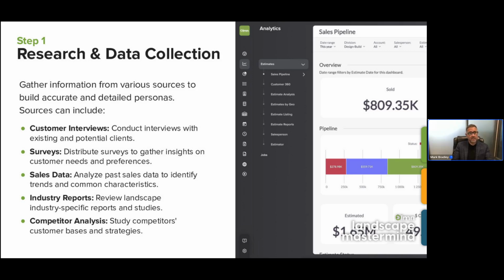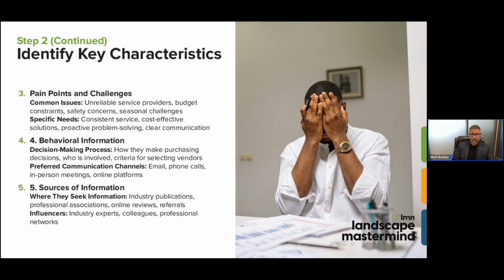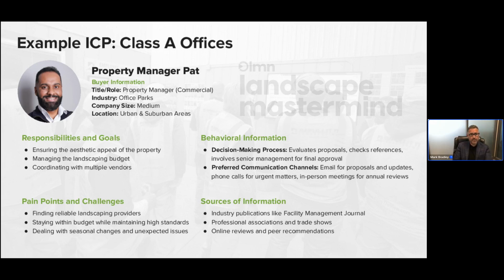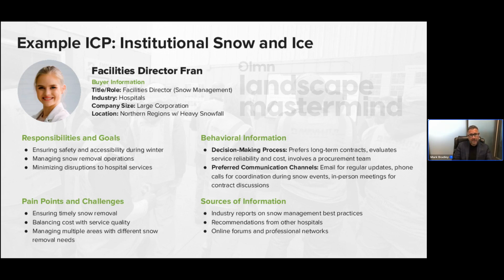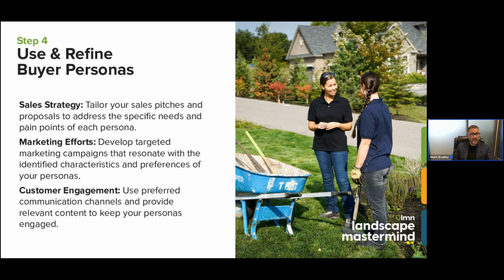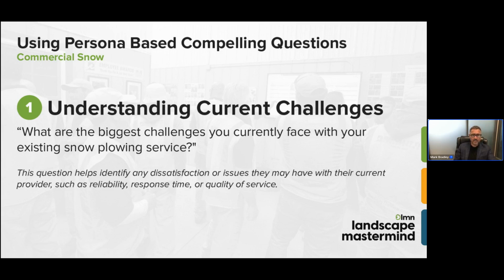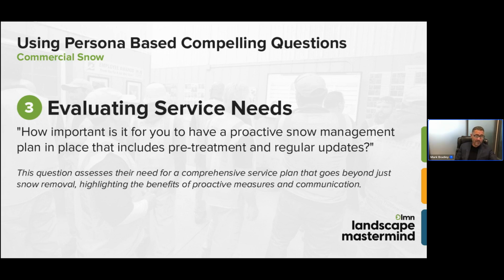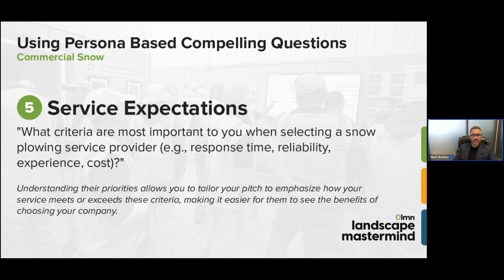Understanding the Buyer Persona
Dive into the concept of buyer personas with our CEO, Mark Bradley, and discover how to create detailed profiles that represent your target landscaping customers. This will enable more effective marketing and sales strategies for residential, commercial, and public sector clients.